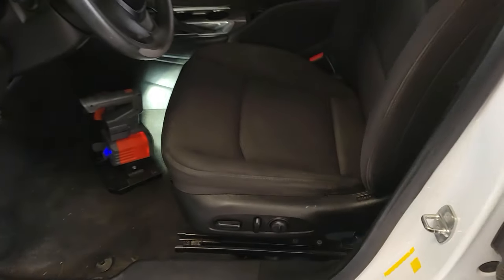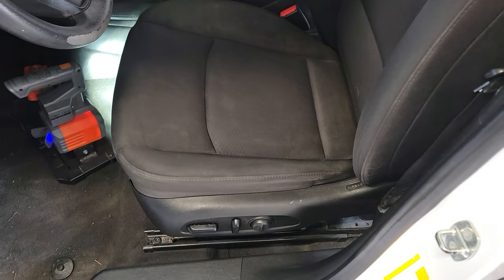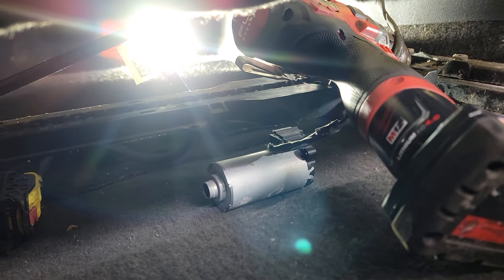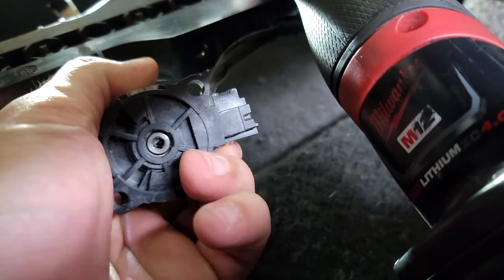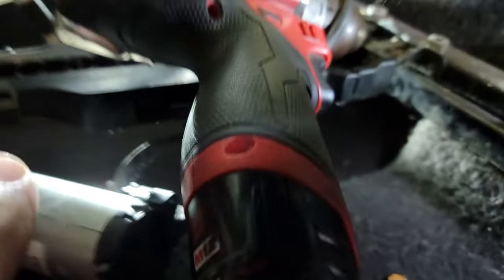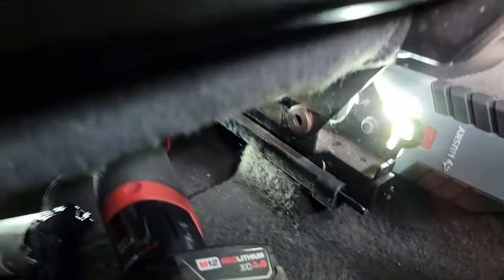HOW TO MANUALLY MOVE BROKEN AUTOMATIC SEAT TO REMOVE BOLTS 2016-2022 MALIBU BROKEN SEAT ADJUSTMENT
Adjust Chevy Malibu Seat

In this video, we'll be showing you how to manually adjust a broken automatic seat in your 2016 to 2022 Chevy Malibu. Sometimes the automatic seat tracks can become stuck or malfunction, leaving you unable to adjust your seat to the desired position. But fear not, because with just an Allen wrench or a drill, you can manually adjust your seat and get back to a comfortable driving position.

First, locate the screw that controls the seat tracks. This can usually be found towards the front of the seat, near the floor. You'll want to use either an Allen wrench or a drill with an Allen wrench attachment to rotate the screw. Rotating the screw one way will move the seat forward, while rotating it the other way will move the seat backwards.

Make sure to test the seat position after each adjustment to ensure you've achieved the desired position. If you find that the seat is still not adjusting properly, you may need to check for any other broken parts or consult a professional for further assistance.

Overall, manually adjusting your automatic seat can be a simple and easy fix for a broken seat track. So grab your tools and follow along with us in this video to get your Chevy Malibu seat back to a comfortable driving position.